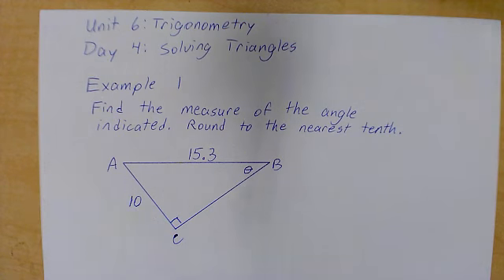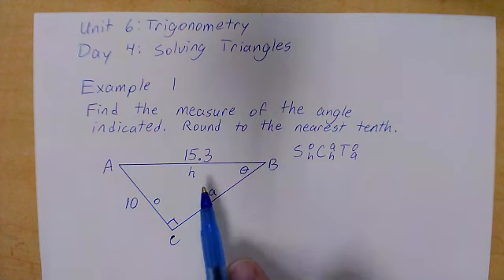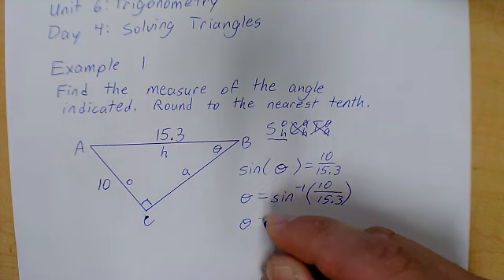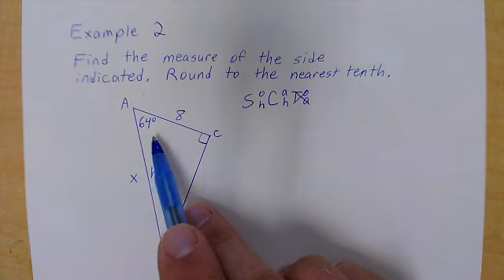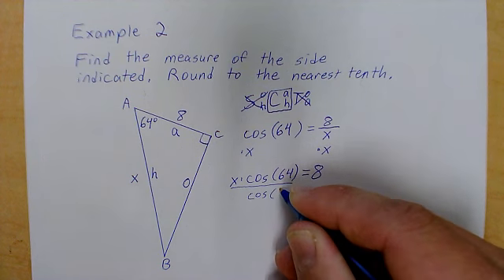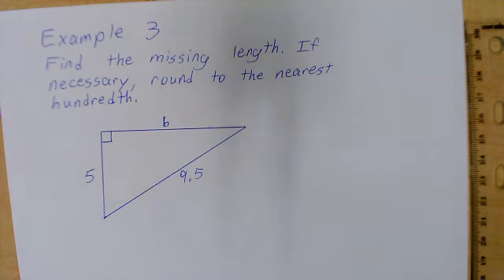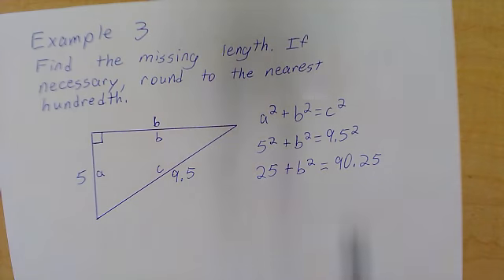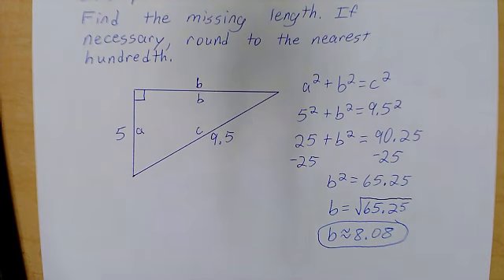day 4 solving triangles